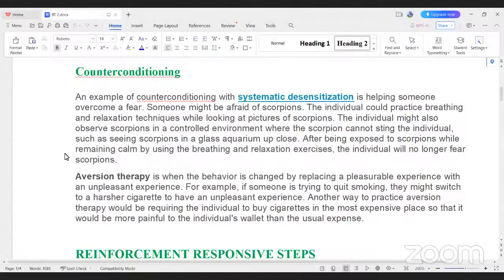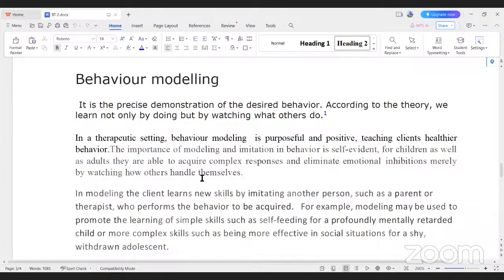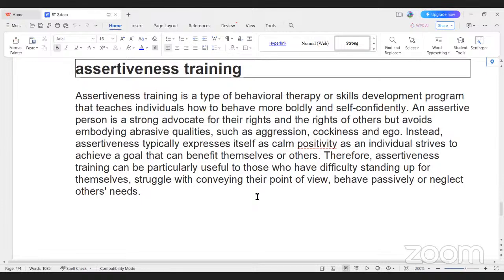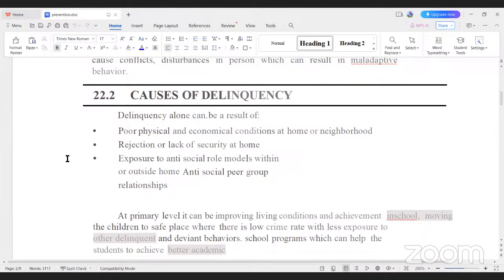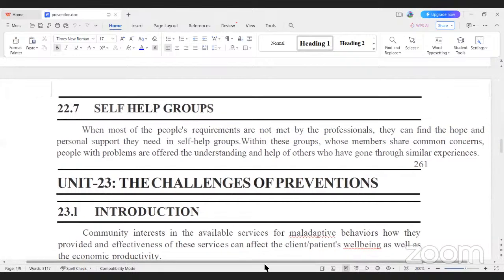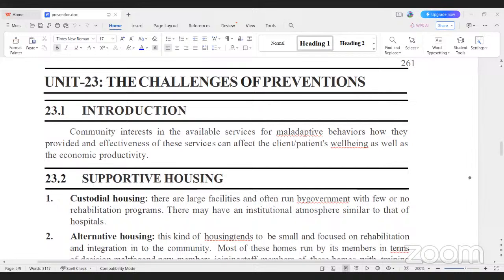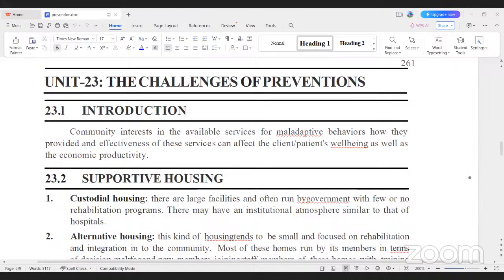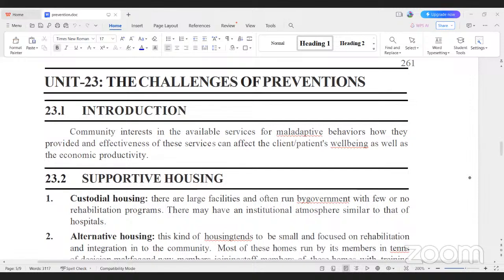PG-1st Yr-MSc-Psychology-course-3 : Psychopathology